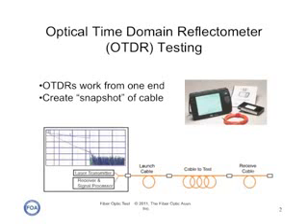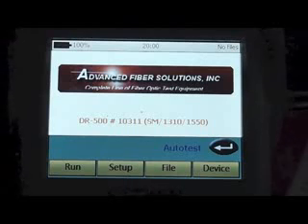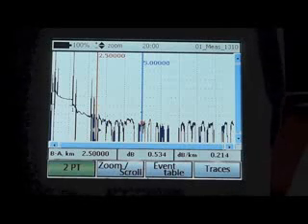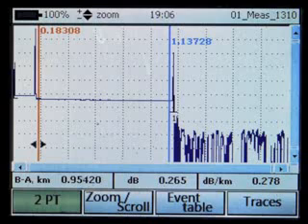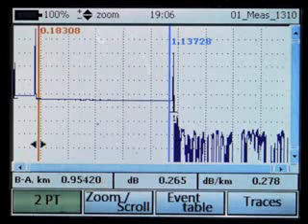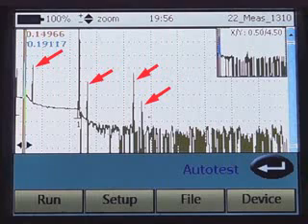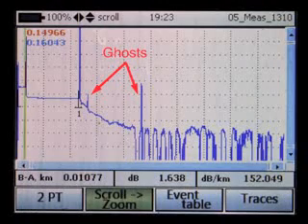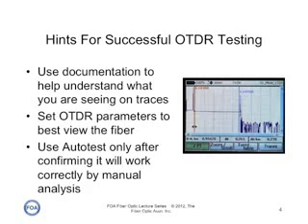Cách sử dụng máy đo quang OTDR